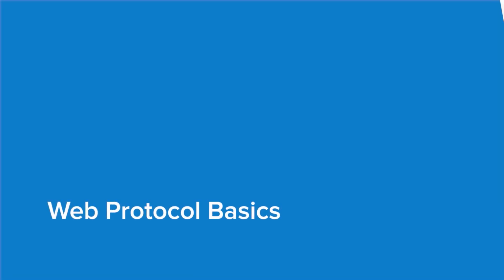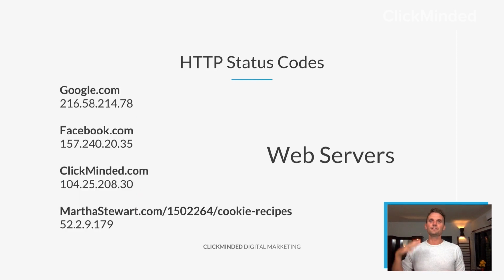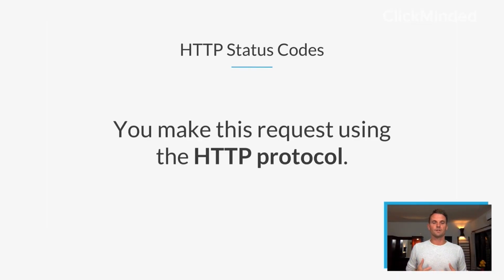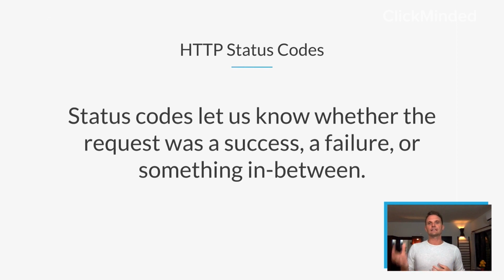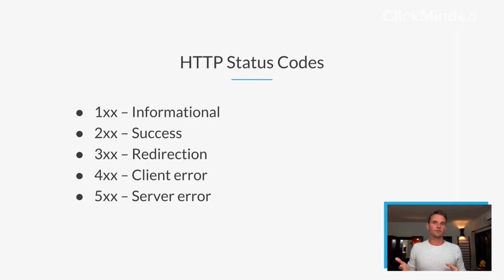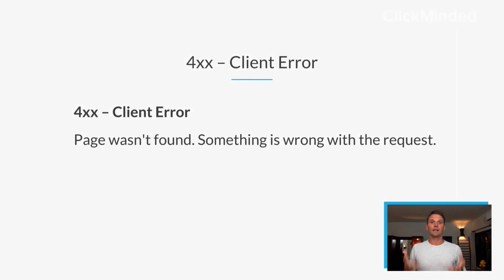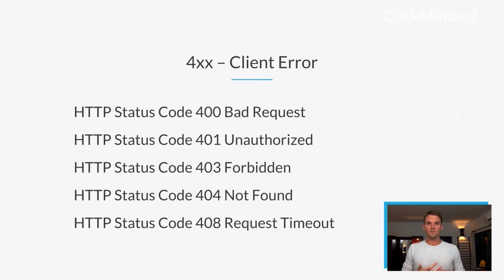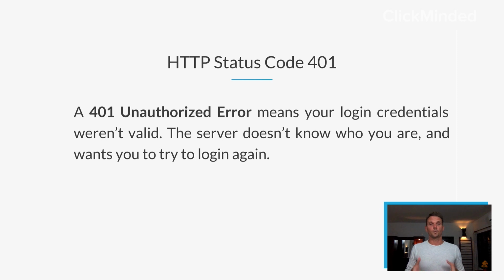HTTP Status Code 401: What Is a 401 Error "Unauthorized" Response Code?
If you're trying to figure out what the HTTP status code 401 error "unauthorized" is, this is the video for you. Grab our free status code cheatsheet with EVERYTHING you need.

HTTP response codes / status codes are key indicators of what is going on between a client and a server, so they provide important information to you, your website visitors, and search engines.

Getting this right is critical to your overall digital marketing strategy.

Today, we’re going to go DEEP into the nerdy stuff. We'll cover what HTTP status codes are, why they are important, how they affect your website and how they affect your online marketing strategy more broadly.

Ready to go? Then watch today's video!

Grab our free status code cheatsheet with EVERYTHING you need to optimize your site and drive more traffic to it as quickly as possible.